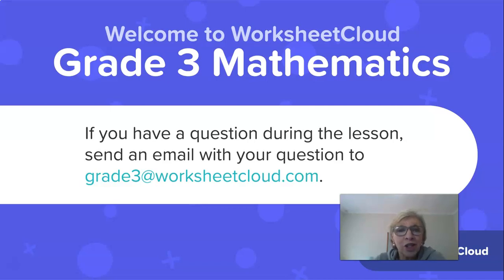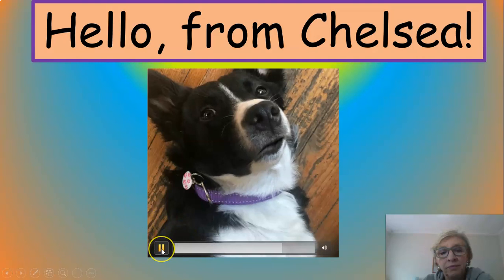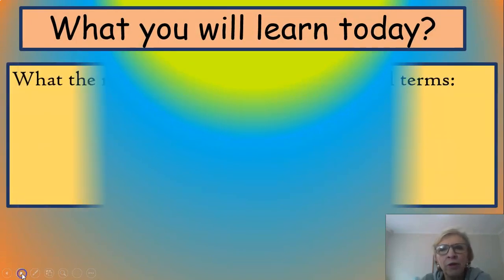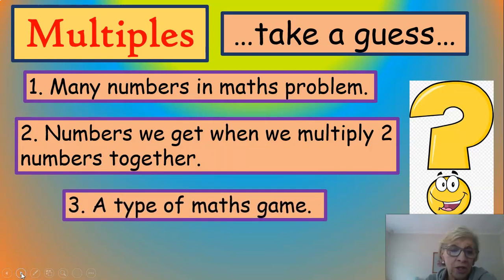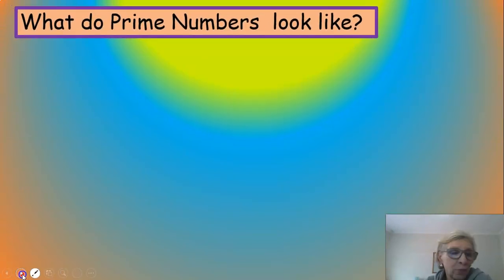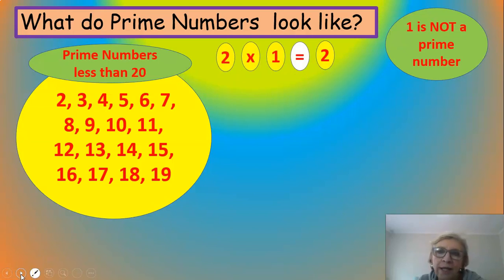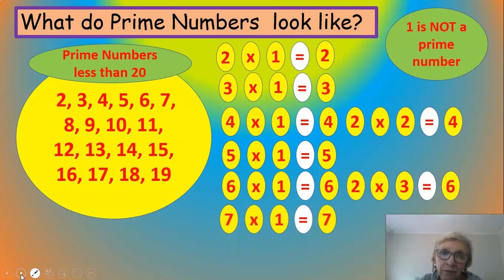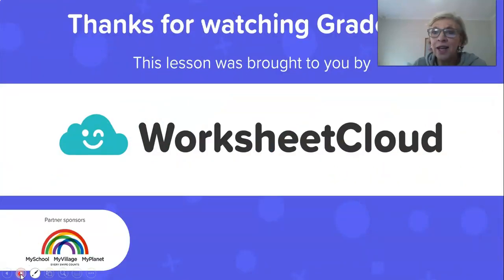Grade 3 - Maths - Multiples, Factors and Prime Numbers / WorksheetCloud Video Lesson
In this Grade 3 Mathematics video lesson we will be teaching you about Multiples, Factors and Prime Numbers.